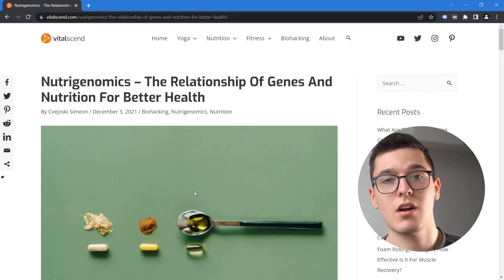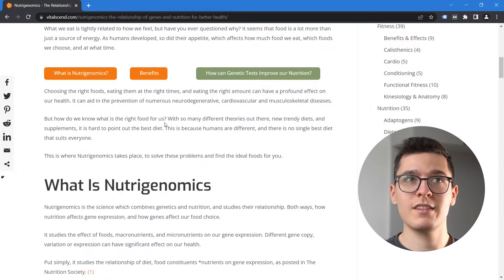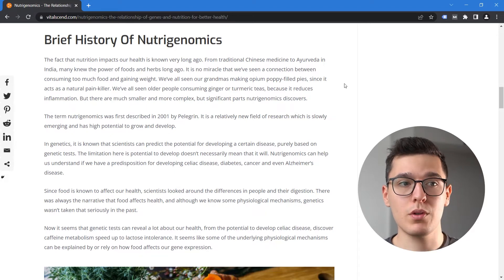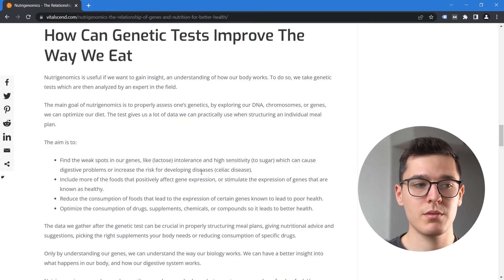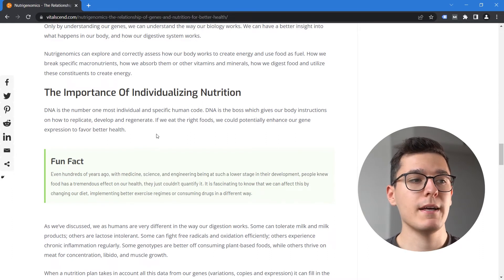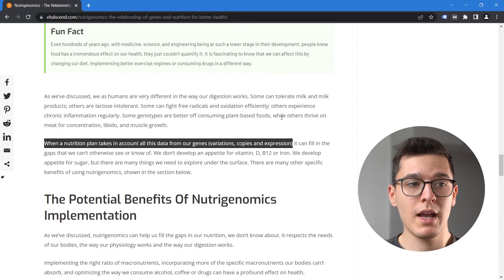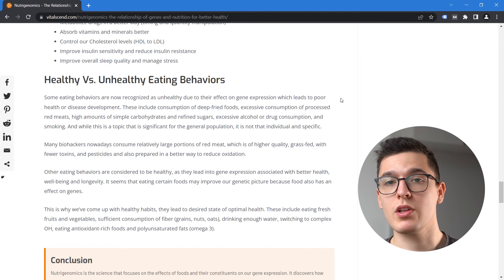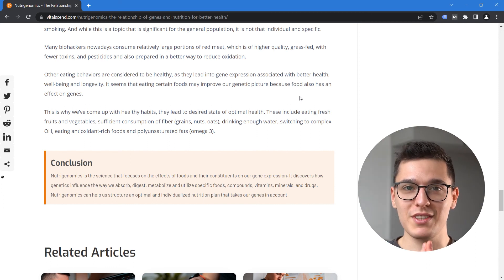Nutrigenomics - Personalized Nutrition Based on Genetics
The relationship of genes and nutrition is the primary focus of nutrigenomics.
Full Article on Nutrigenomics – The Relationship Of Genes And Nutrition For Better Health
Many people view food just as a source of energy, but is that right? Primarily, the function of food or calories is to keep us alive by supporting our system as a whole. With no food, we can produce no energy.
What we eat is tightly related to how we feel, but have you ever questioned why? It seems that food is a lot more than just a source of energy. As humans developed, so did their appetite, which affects how much food we eat, which foods we choose, and at what time.